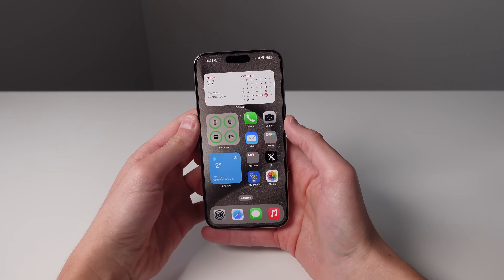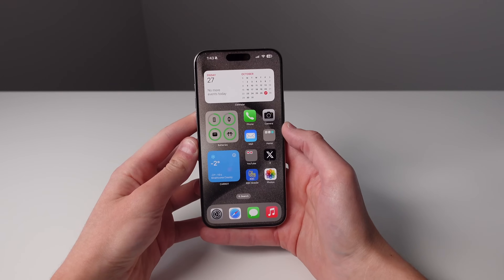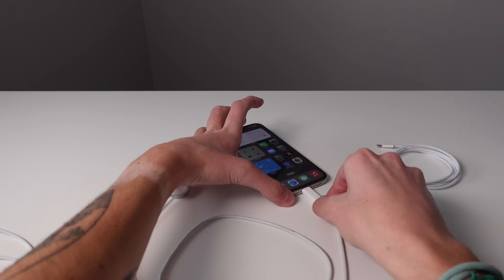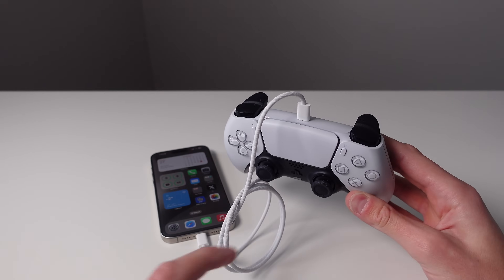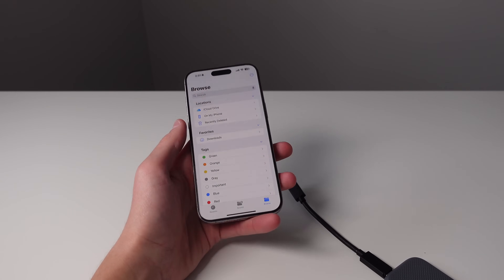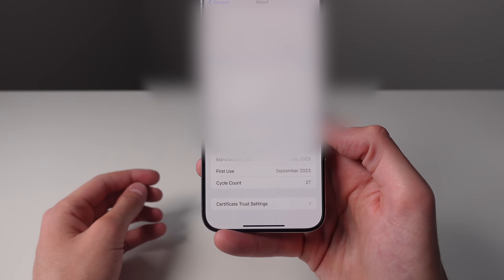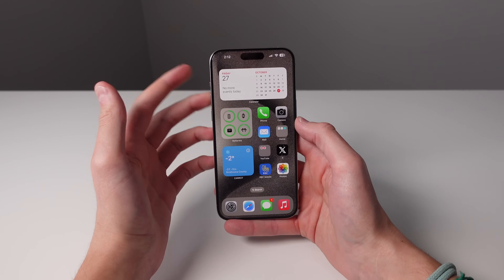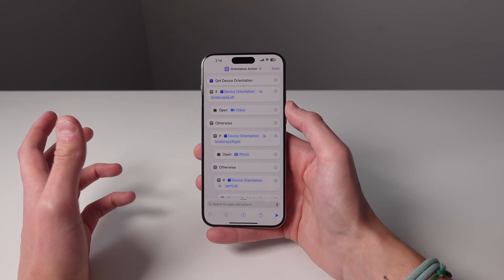iPhone 15 Pro Hidden Features!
Some hidden and lesser-known features on iPhone 15 Pro!